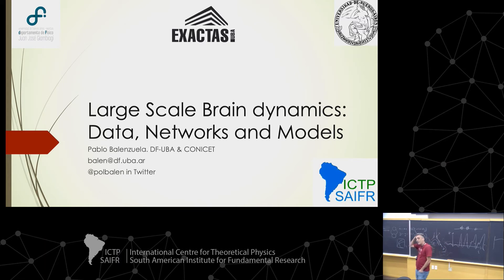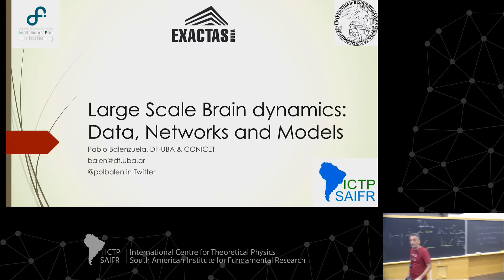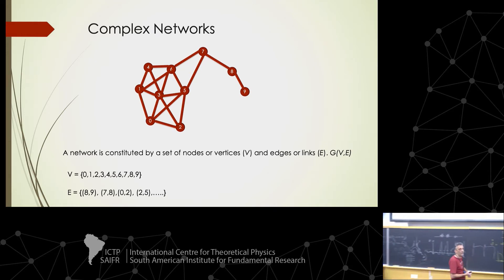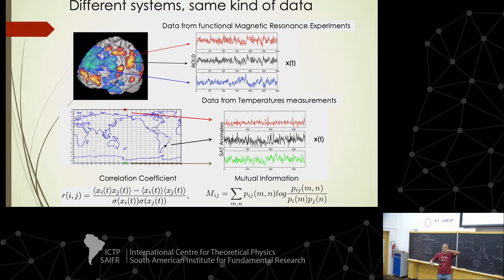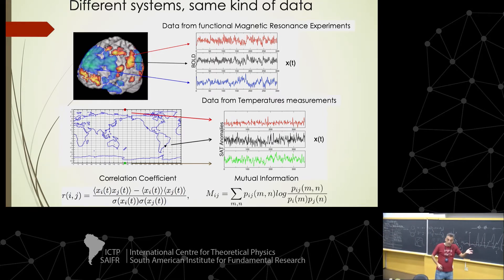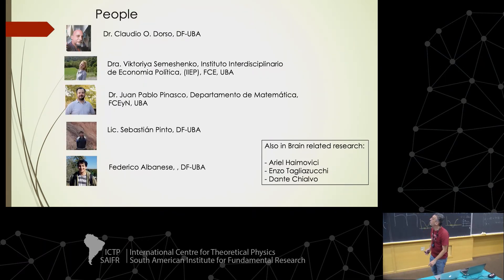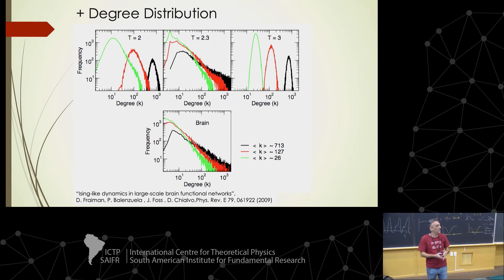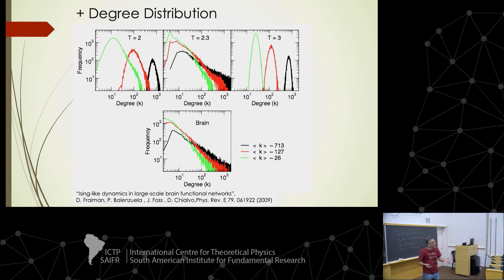Multi-agent models in complex networks (4 o 4)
Preparatory School for StatPhys 2019

Introduction to nonlinear dynamics

Speaker:
Pablo Balenzuela (University of Buenos Aires, Argentina)